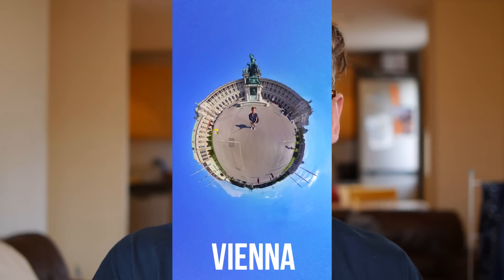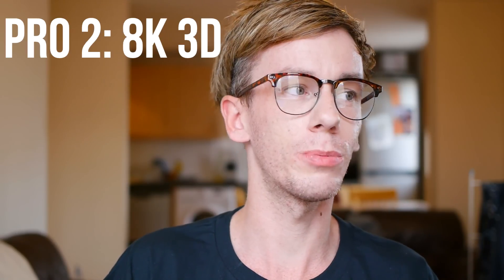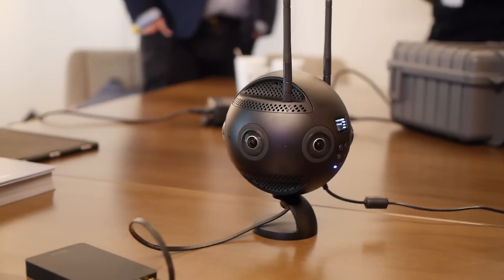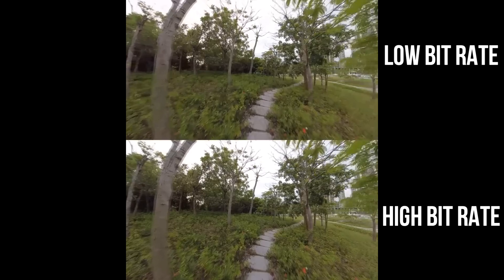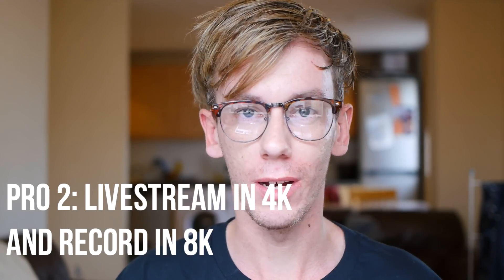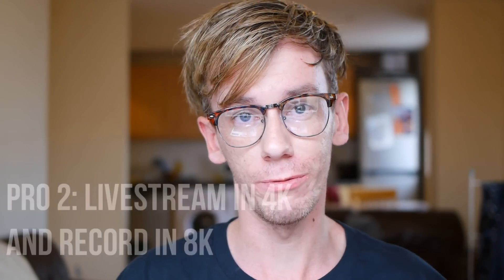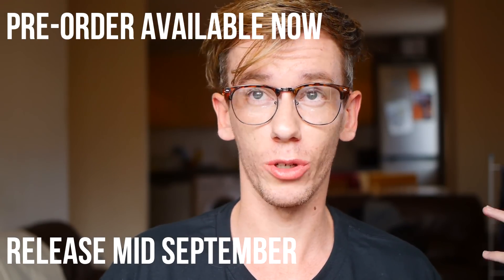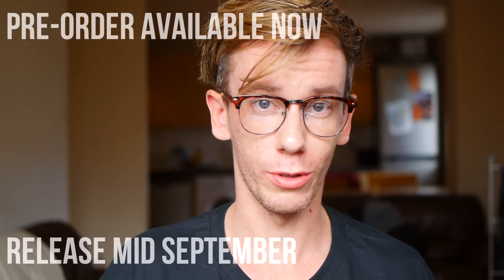Insta360 Pro 2: Hands On & Interview with Developers!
Order the Pro 2 here and get a free extra battery pack

The Insta360 Pro 2 is the next generation of professional 360 camera from Insta360. It comes with improved dynamic range, video stabilization, 300m wifi range and a smoother workflow.

The team from Insta360 came to London to show me and a few VR content creators what the Pro 2 can do. Overall I was pretty impressed as Insta360 are doing their best to tackle the real world issues VR film makers face.

More information and example footage shot with the Pro 2 can be seen

I'll be reviewing the Insta360 Pro 2 when it's released, so if you are unsure whether this camera is worth the investment, hopefully I'll be able to help you decide either way.

INSTA360 PRO 2: SPECS, FEATURES AND HANDS ON